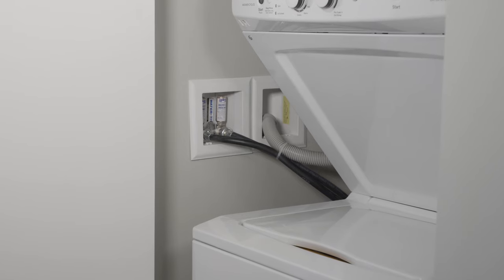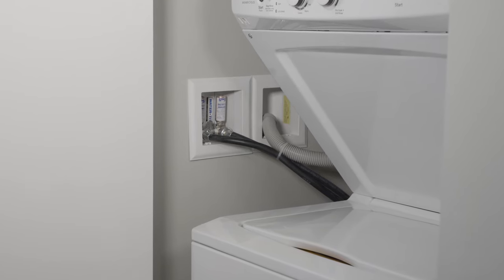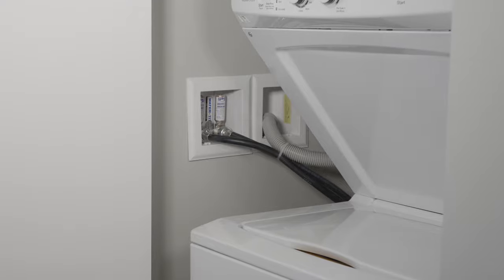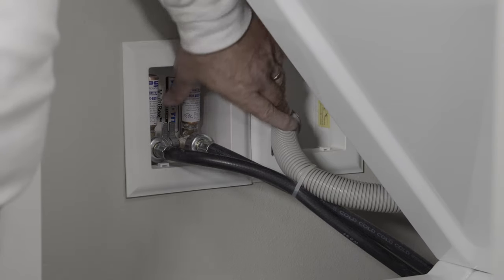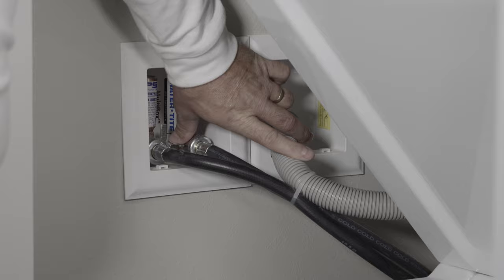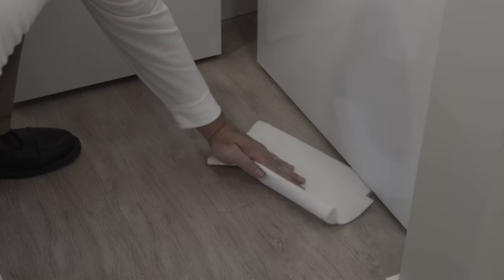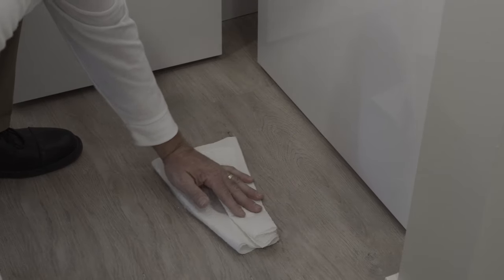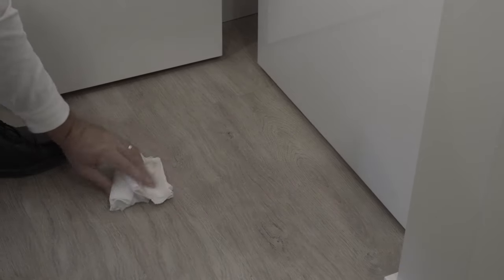DIY Water Shut Off for Washing Machine Leak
If you have water leaking from your washing machine, please discontinue use immediately and turn off the water supply. UDR residents should submit a service ticket using the UDR Resident app for our team to come by to repair the leak and help you shut off the water if you are unable to do so on your own. While waiting for our team to arrive, please try to absorb the water on the floor to minimize the potential damage to your home.